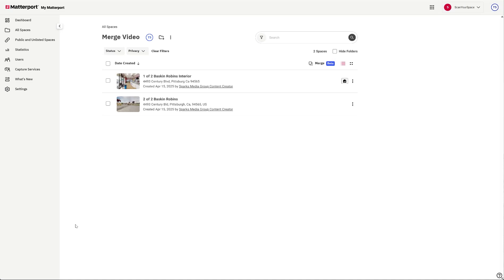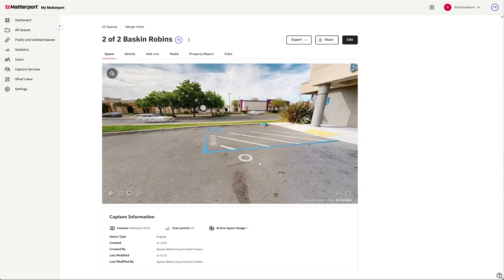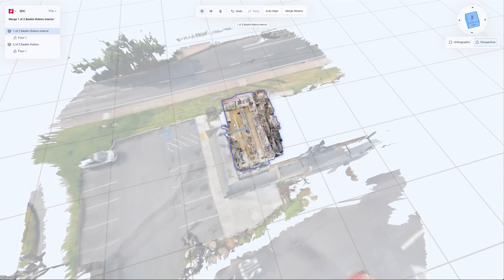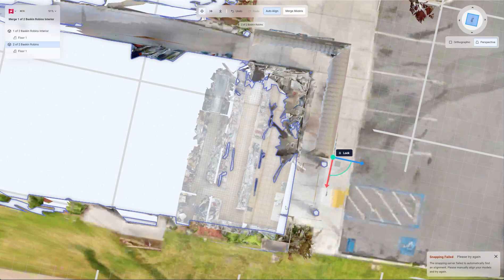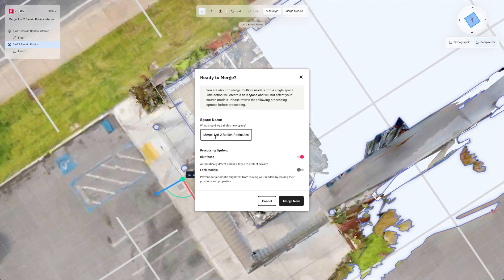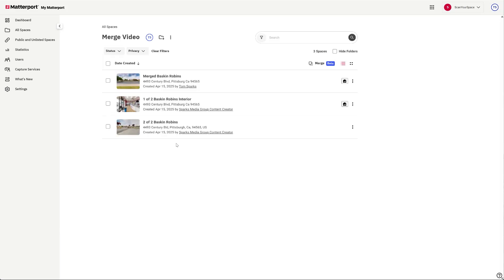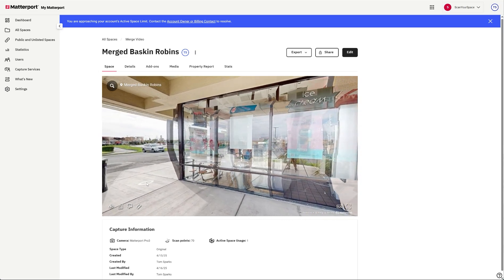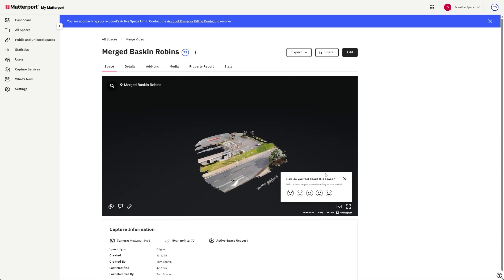Mastering Matterport Merge Tool (Beta) | How to Combine Interior & Exterior Scans! 4/16/25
🚀 Learn how to use Matterport's new Merge Tool (currently in beta) to seamlessly combine interior and exterior 3D scans!
In this tutorial, I walk through merging two separate scans of a Baskin Robbins location—one from the inside and one from the outside.
You'll discover tips on manual alignment, how to deal with 360 outdoor shots, what to expect during processing, and how to review your merged tour for best results.
Ideal for real estate photographers, virtual tour creators, and anyone exploring Matterport’s latest features!

✅ Topics Covered:

Setting up your models for merge

Manual vs. automatic alignment

Common challenges and fixes

Best practices for clean model merging

👉 Share your experience with the Merge Tool in the comments below!

📍 Scanning & Consulting Services Available
Need help capturing or managing your 3D space? I offer professional scanning services and workflow consulting for residential, commercial, and specialty projects.